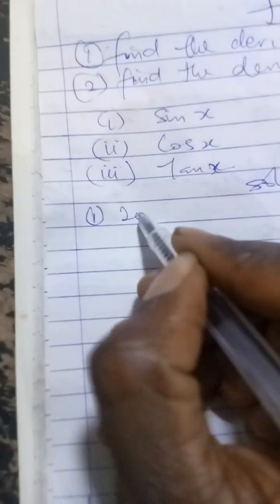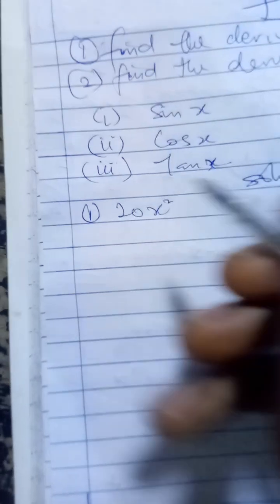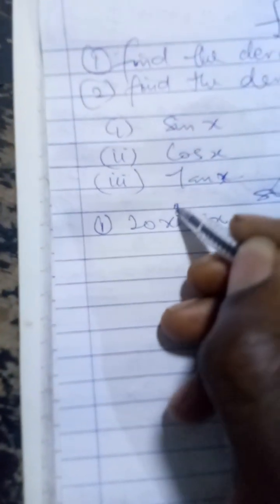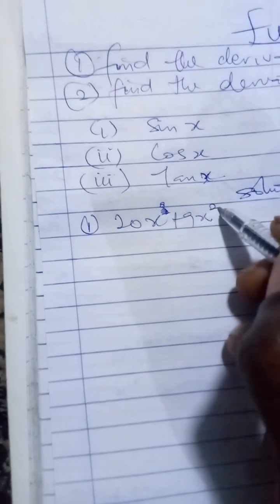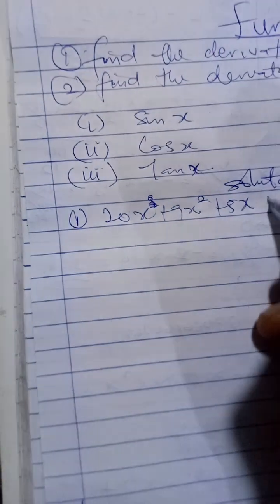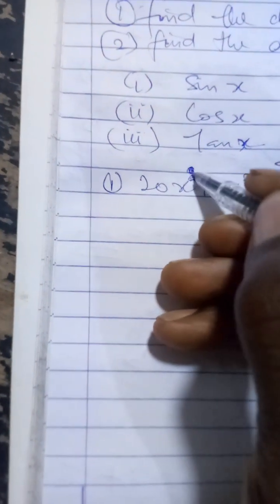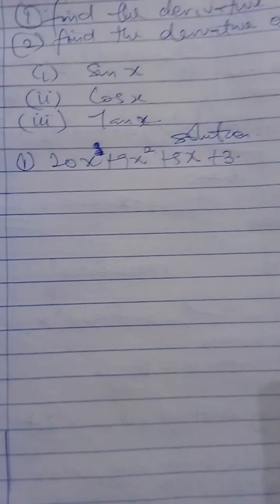Differential Calculus simplified.